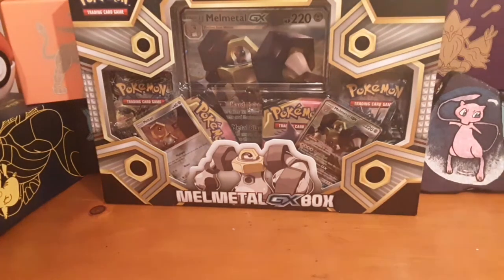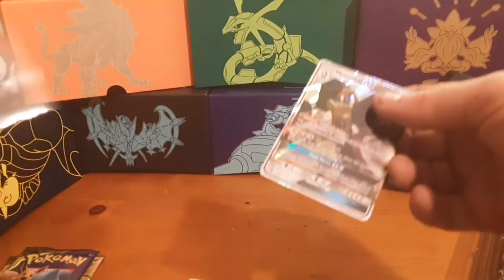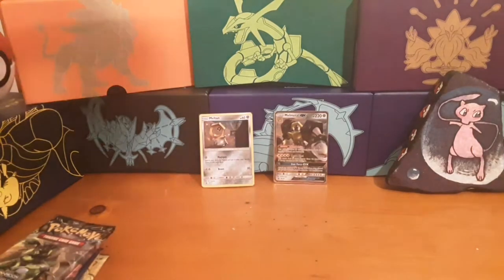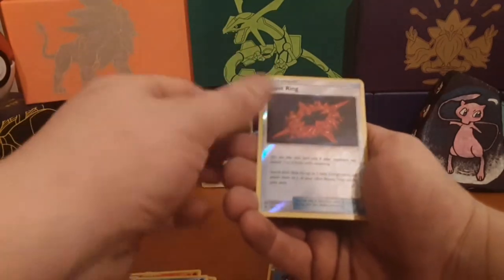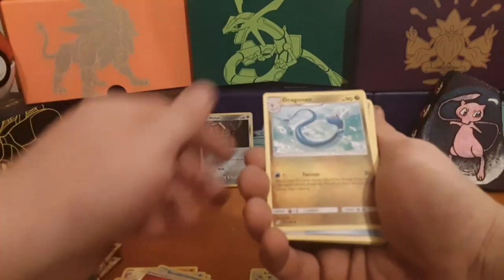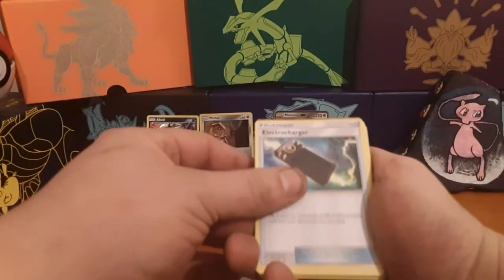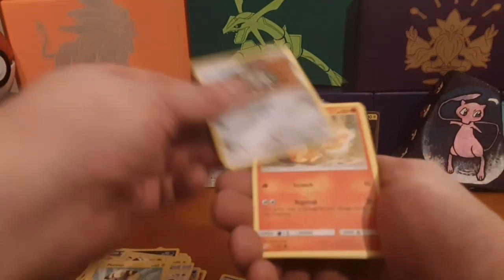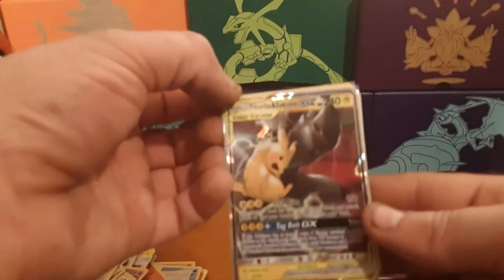NEW POKEMON CARDS!! Melmetal gx box